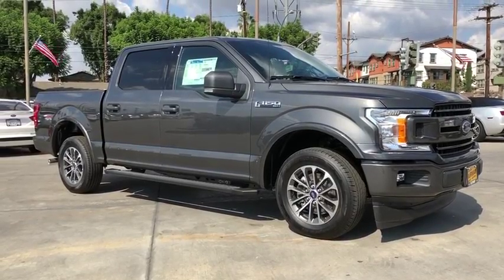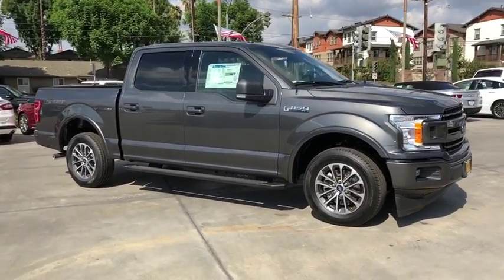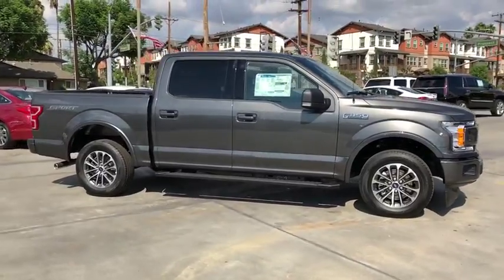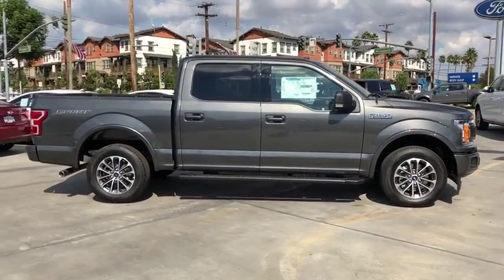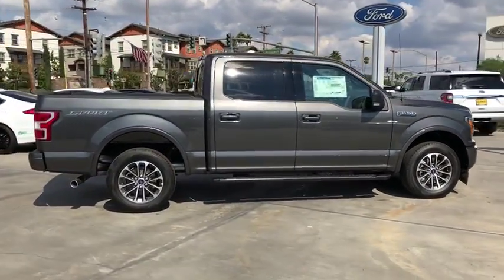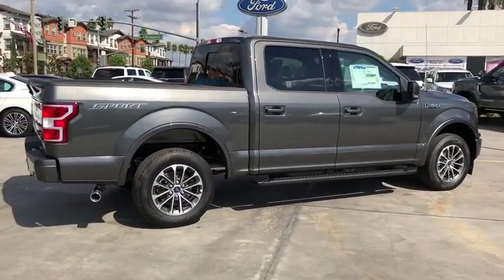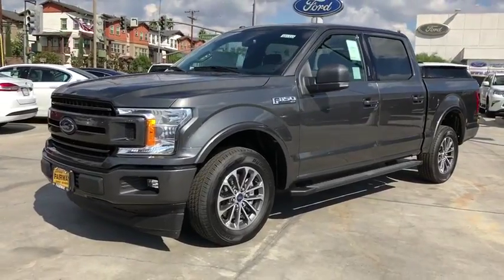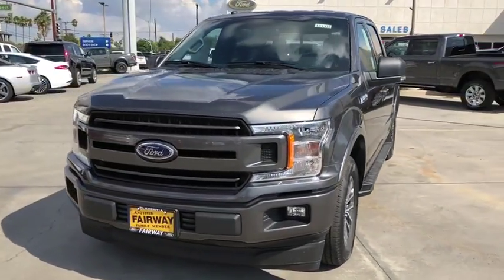2018 Ford F-150 Orange County, Placentia, Yorba Linda, Orange, Fullerton, CA 00181333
Magnetic Metallic New 2018 Ford F-150 available in Orange County, California at Fairway Ford. Servicing the Placentia, Yorba Linda, Orange, Fullerton, CA area.

Fairway Ford
1350 E Yorba Linda Blvd